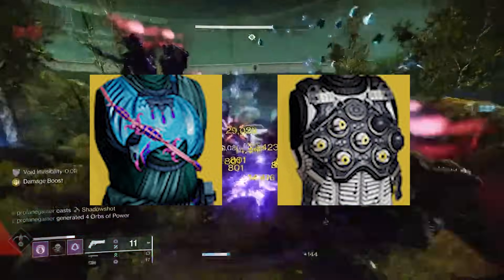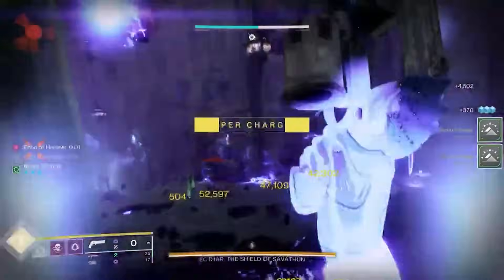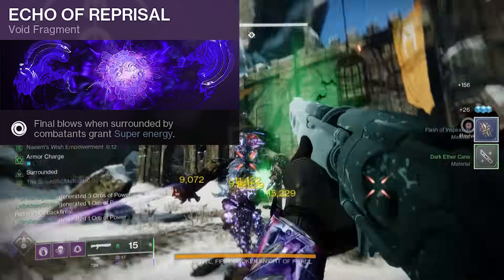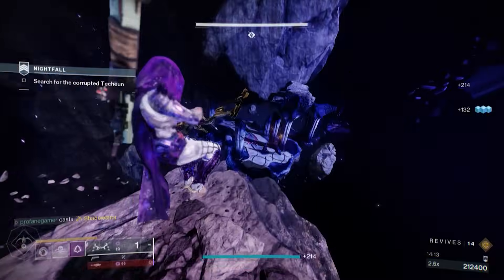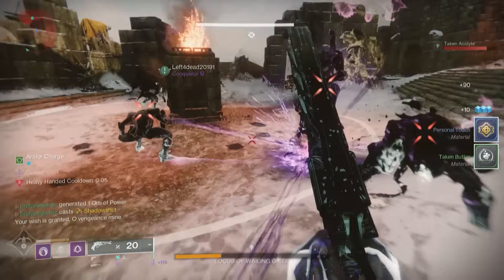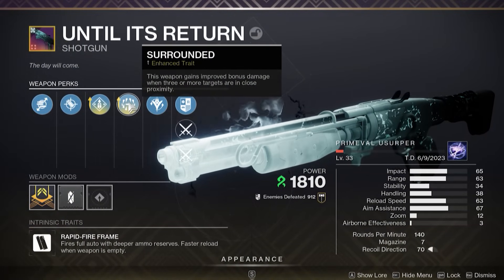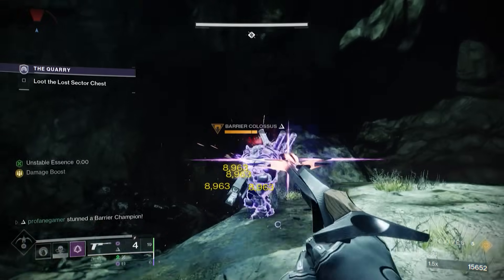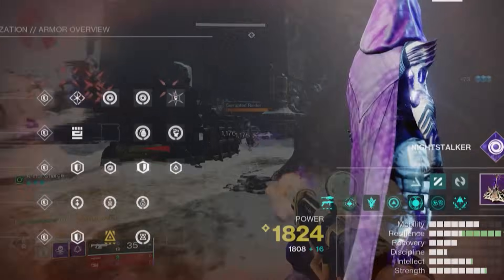This NEW GOD-TIER Build Will Change How You Play HUNTER In Season of the Wish! | Destiny 2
Make Solo Grandmasters and Solo Dungeons Easy with this God Tier Hunter Build!

Nightstalker Hunters Will Enjoy NEVER ENDING TETHERS With this INCREDIBLE GOD-TIER Build in Season of the Wish!

This Amazing Build combines The Orpheus Rigs Exotics with a variety of Top Tier Exotic Weapons like the Buried Bloodline, Le Monarque, Leviathans Breath and Tractor Cannon. This Build Provides Insane Up-time of All of Your Abilities including Grenades, Melee, Dodge and Super!

 Best End Game PVE Build. Best END Game Hunter Build. Best Solo Hunter Build in Season of the Wish. Best Solo Hunter Build in Destiny 2. Best Void 3.0 Aspects and Fragments. Best Void Builds in Destiny 2. Season of the Wish Artifact Mods. Best Hunter Fashion in Destiny 2. Season of the Wish. Destiny 2 Lightfall.

Time Stamps:
00:00:00 - Intro
00:00:45 - Orpheus Rigs Details
00:02:00 - Void 3.0 Aspects
00:03:30 - Void 3.0 Fragments
00:06:00 - Best Character Stats
00:07:00 - Armor Mods
00:08:45 - Seasonal Artifact Mods.
00:10:00 - Exotic Weapon Synergy
00:12:00 - Best Legendary Weapons
00:13:30 - Fashion/ Drip
00:14:00 - Closing/ DIM Link

🎮 HELPFUL LINKS 🎮

Profanendobscene

Profanendobscene